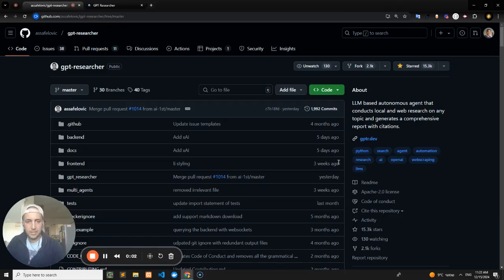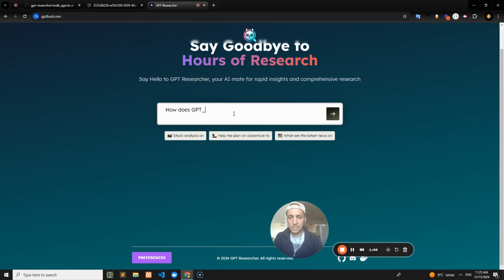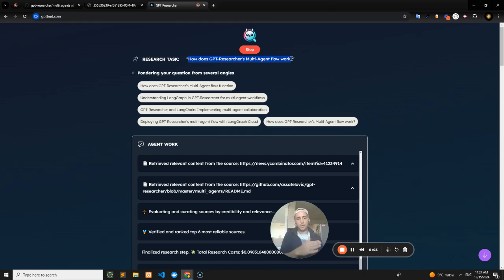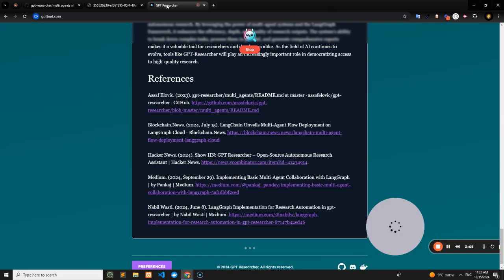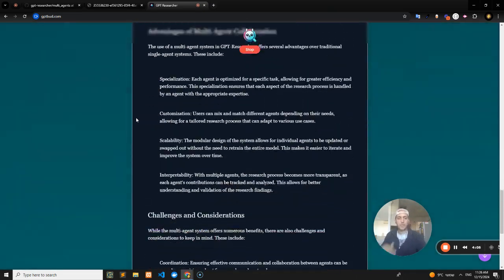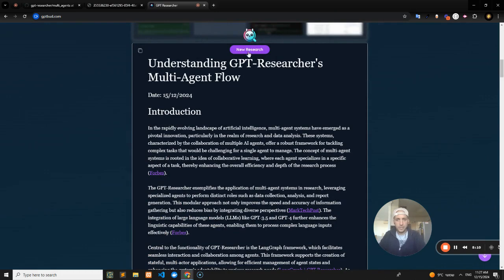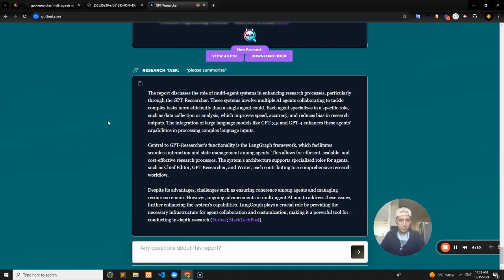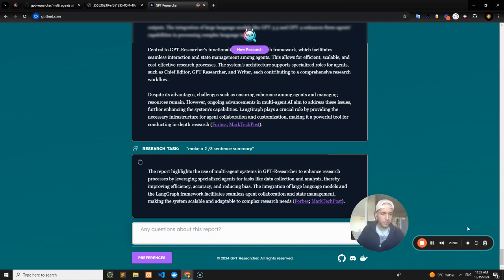GPT Researcher Series: Part 5: The Multi-Agents Flow